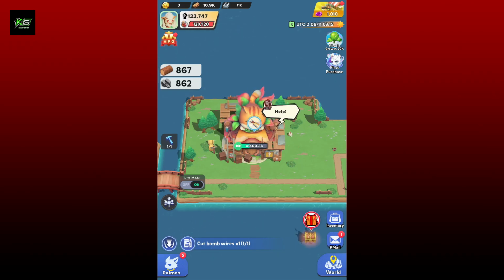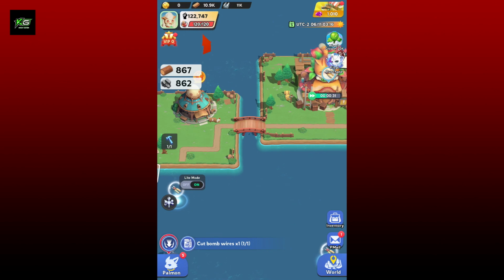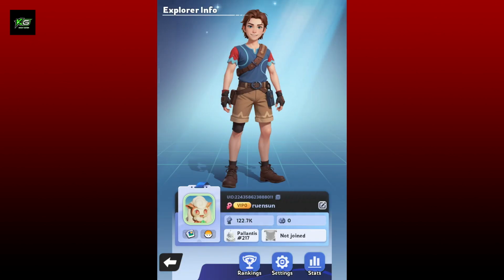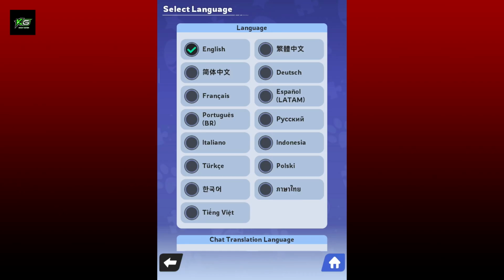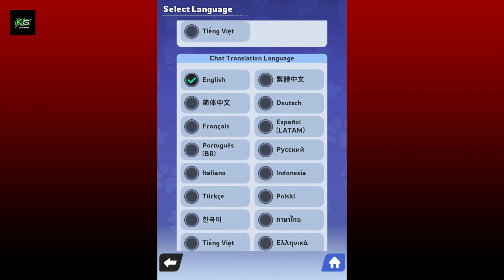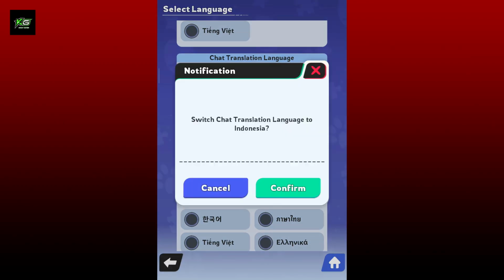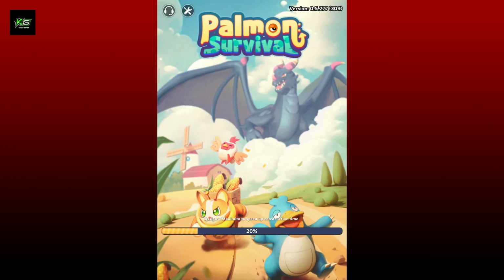How to Change Chat Translation Language in Palmon: Survival (Easy Guide 2026)?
Are you confused about different languages showing up in chat while playing Palmon: Survival? Don’t worry—you’re not alone!

In this easy beginner tutorial, I’ll show you how to change your chat translation language in Palmon: Survival so you can understand messages clearly and enjoy smoother communication with players from around the world.